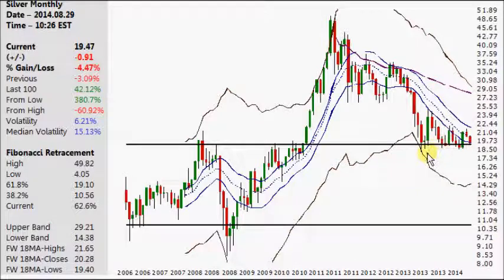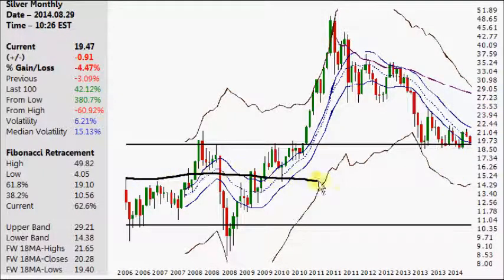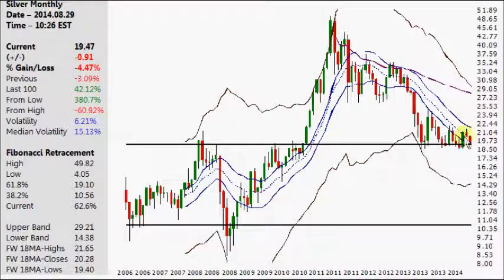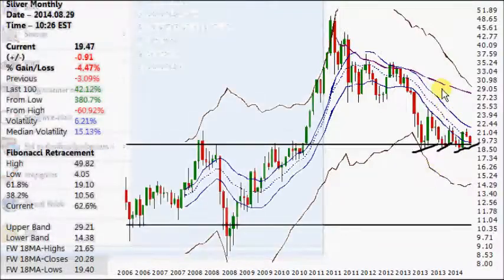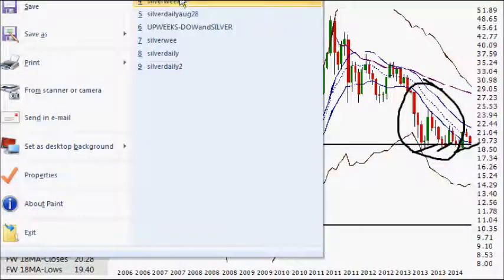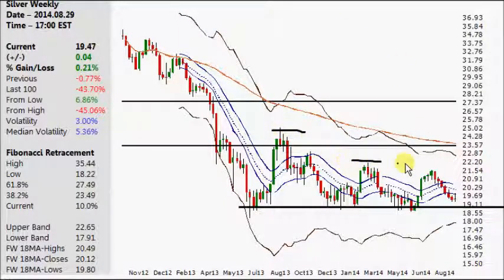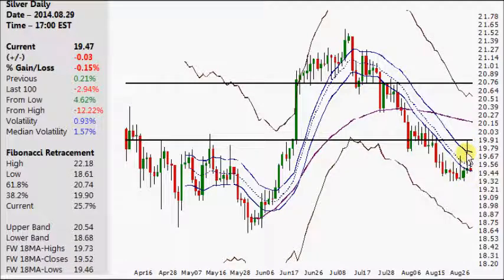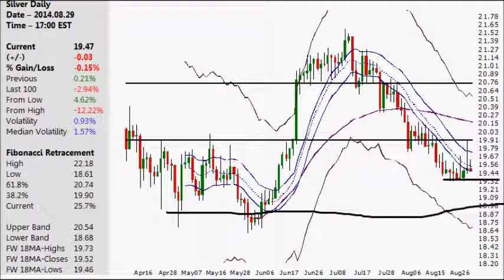Silver Chart Month ending August 2014